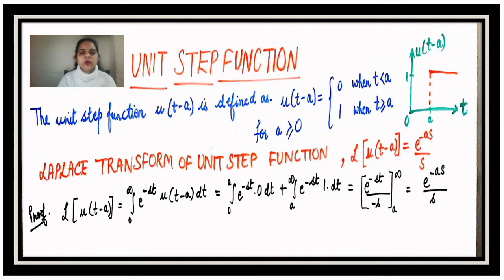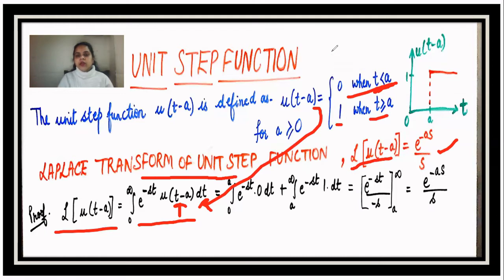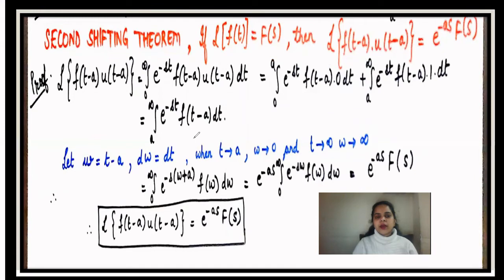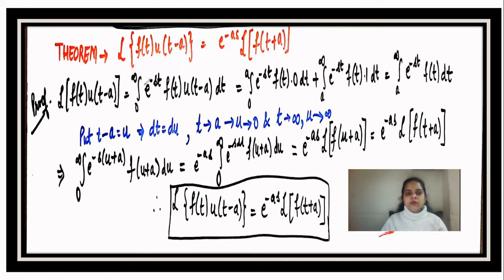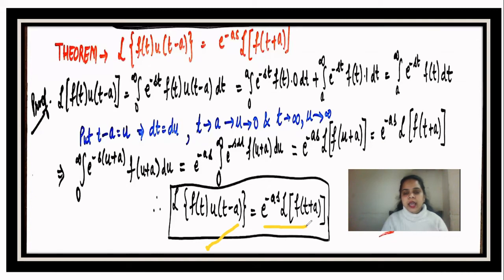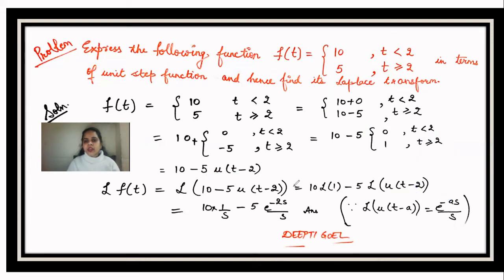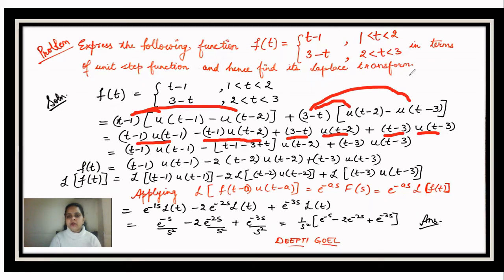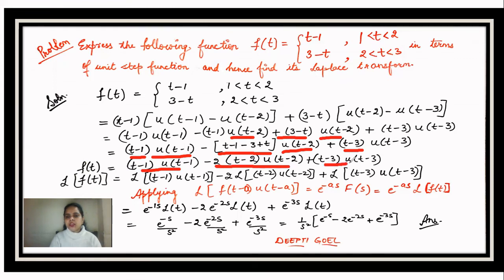Laplace transform of unit step function